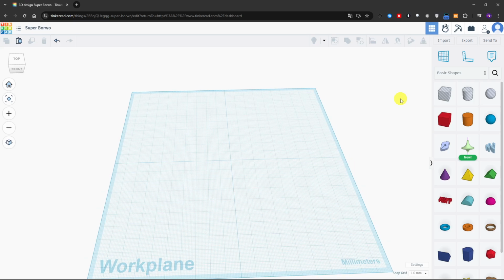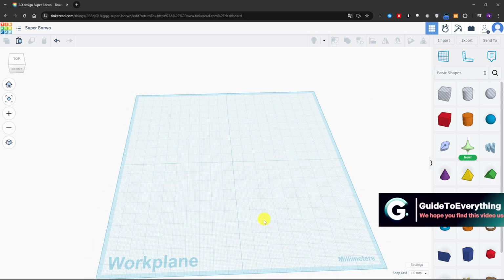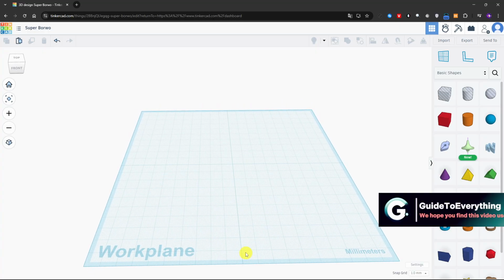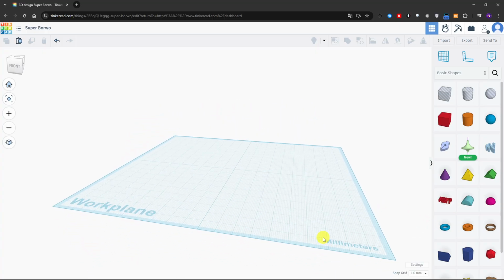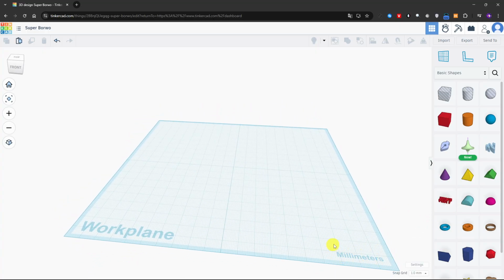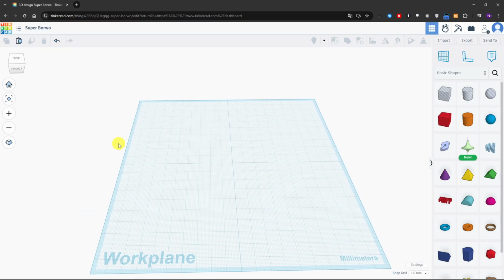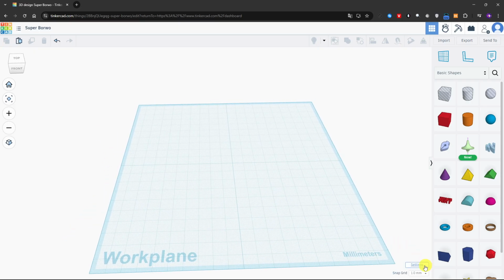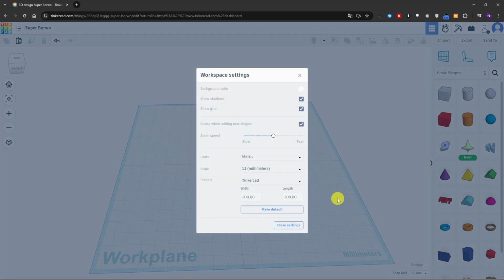How To CHANGE Units In Tinkercad (EASY) 2026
How To CHANGE Units In Tinkercad (EASY) 2026 explains how to switch between mm, inches, and other units. Learn where to find unit settings and apply them correctly. This helps ensure accurate measurements in your designs.